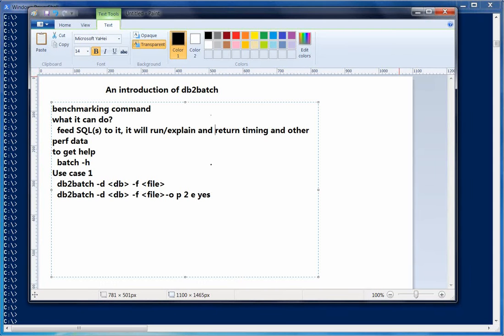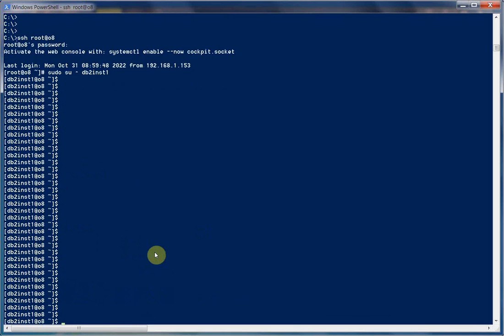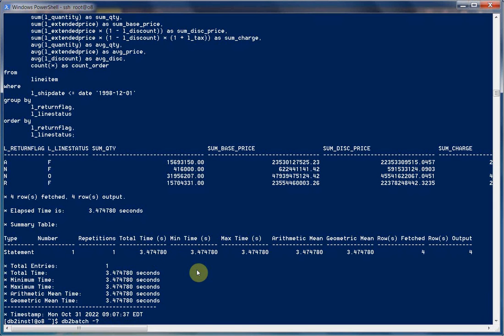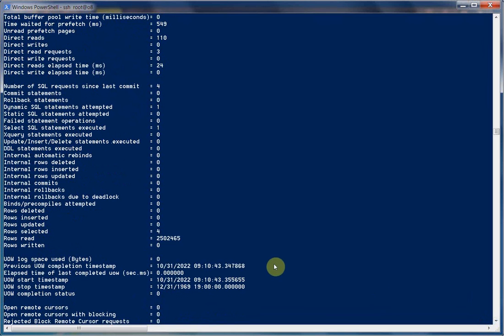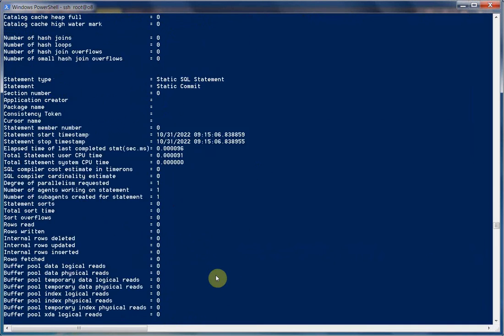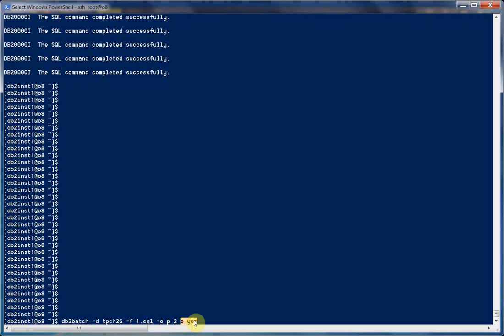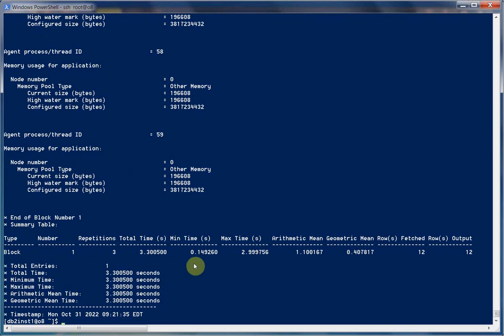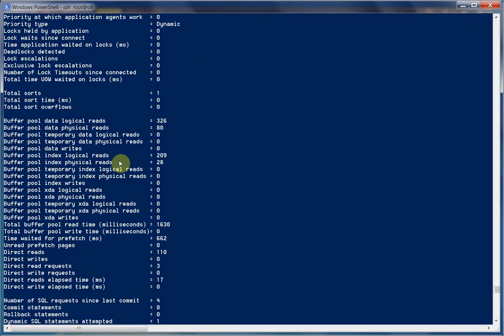A simple introduction to db2batch